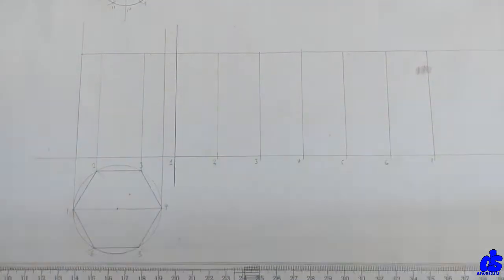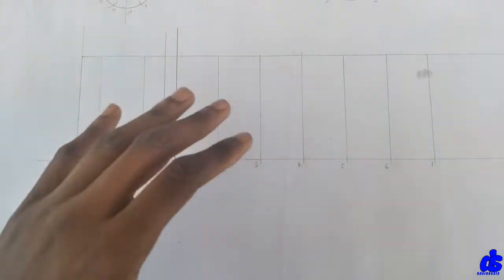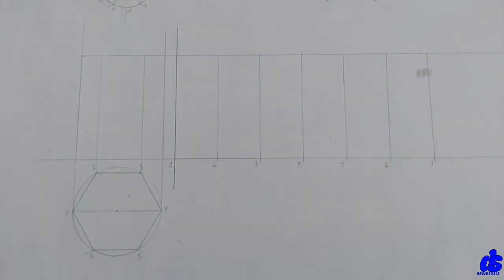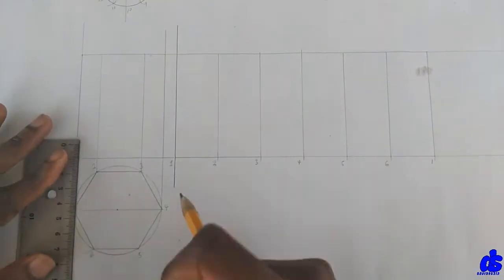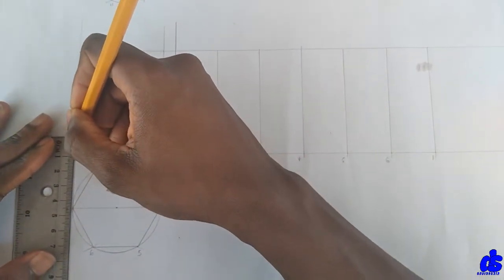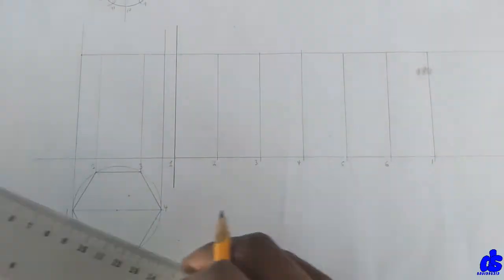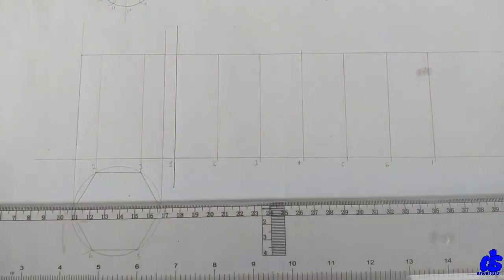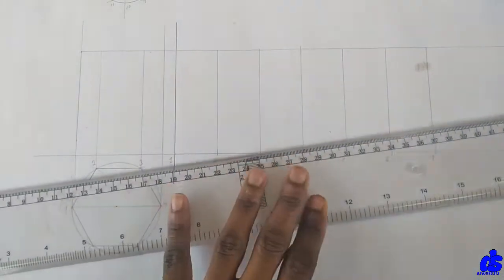Surface development for truncated hexagonal Prism with the true shape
Kindly click on the link below to access the previous video on surface development of a hexagonal prism.